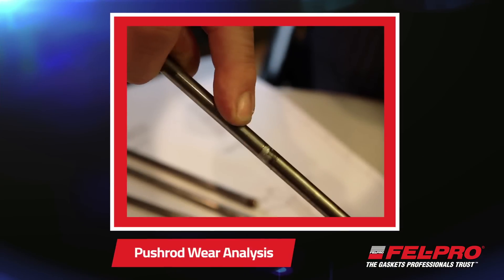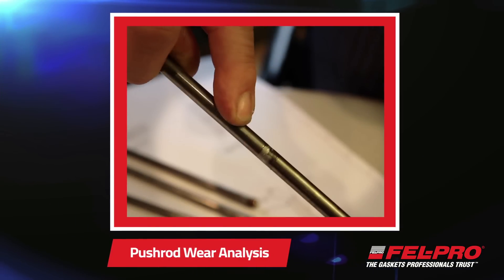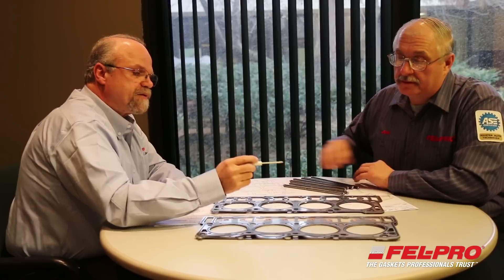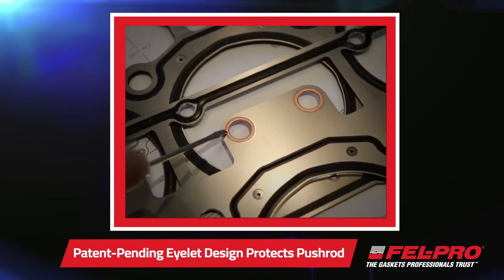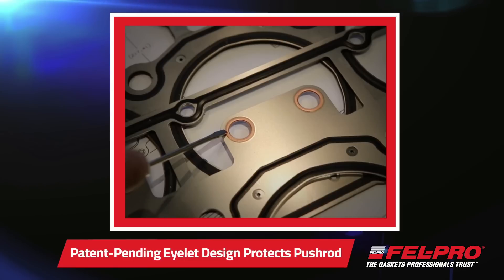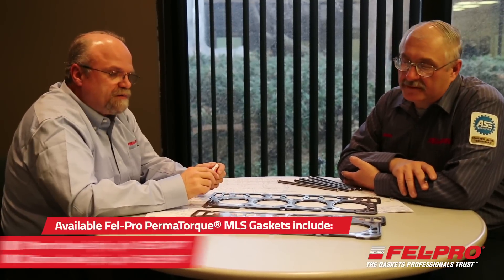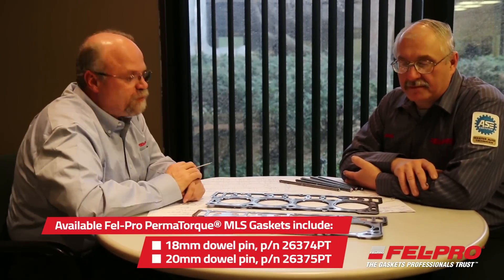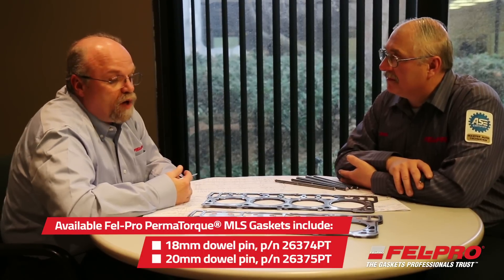Inside Fel-Pro Ford Power Stroke 6.0L Head Gaskets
Heat, pressure and constant pounding on gaskets have made sealing the Ford Power Stroke 6.0L diesel engine a challenge. To learn more about Fel-Pro’s head gasket for the Power Stroke 6.0L engine, join Master Technician John Gurnig of the Fel-Pro Field Test Garage as he interviews Dean Virgin, the lead design engineer for the head gasket for this engine.

Dean discusses the challenges of sealing this engine and the development process that created the head gasket. He also points out several design enhancements that Fel-Pro put into its head gasket to help it outperform other gaskets in testing. Count on Fel-Pro to help you get your vehicle repair done right. To find the gasket you need to complete your repair, visit Fel-Pro